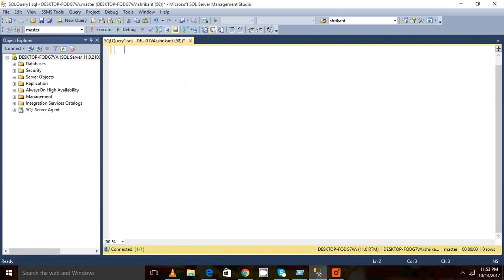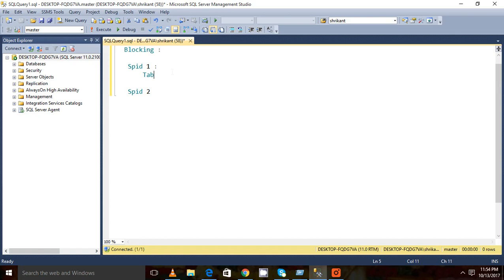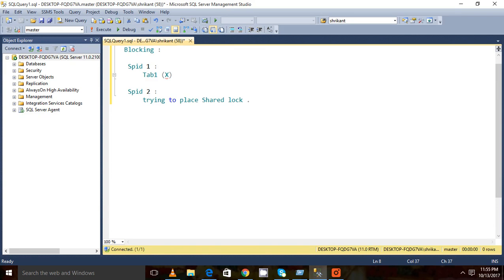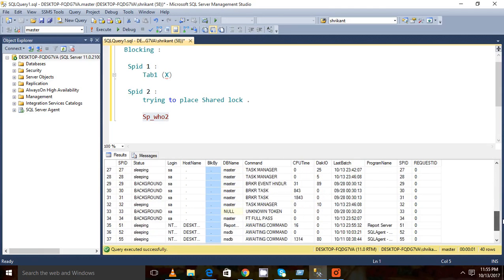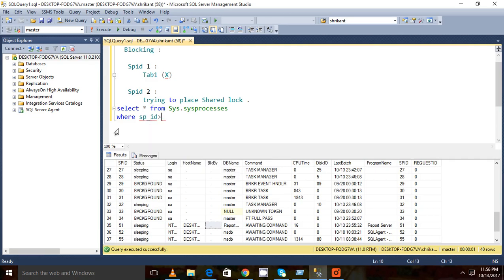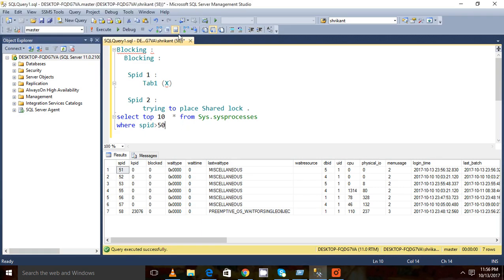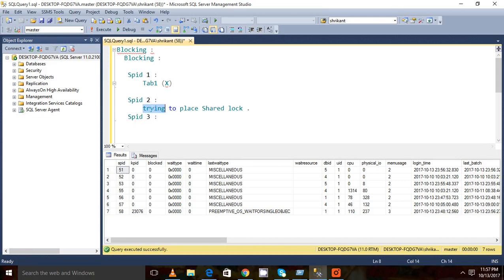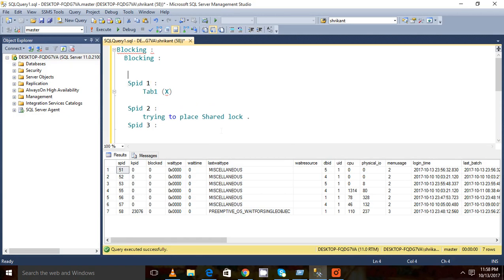Understanding blocking in Sql server part 1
Blocking :
  Blocking :

   DBCC inputbuffer(53)
   Spid 1 :
       Tab1 (X)

   Spid 2 :
       trying to place Shared lock .
   Spid 3 :